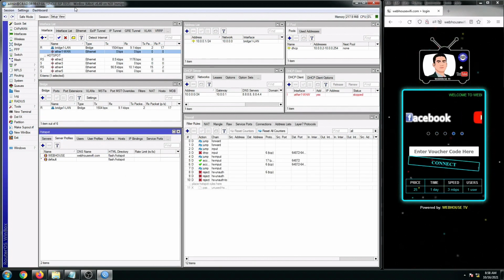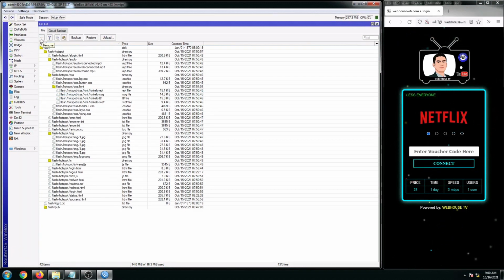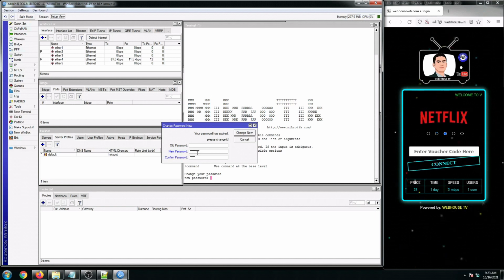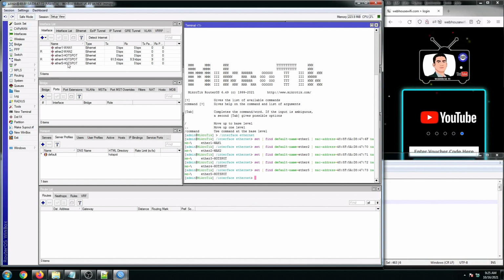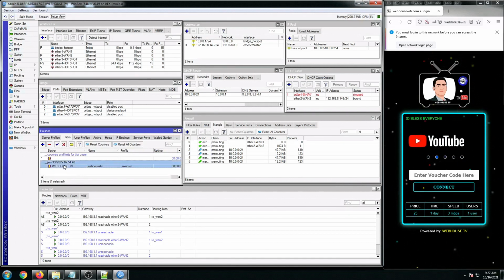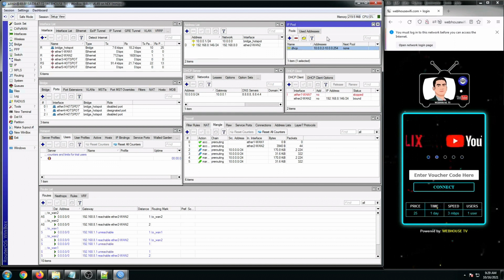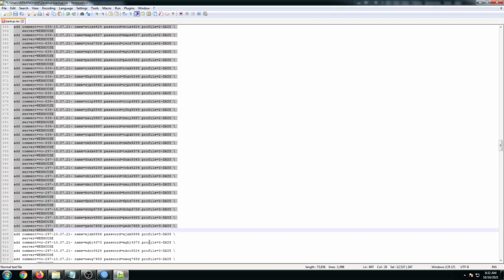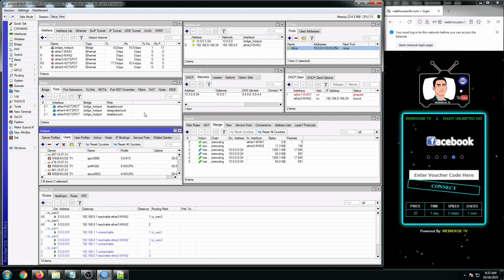MIKROTIK BACKUP & RESTORE USING SCRIPTS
This video tutorial will guide you on how to restore a specific configuration on your saved backup file using script.

DUAL ISP + FAIL OVER + SPEED MERGING HOTSPOT CONNECTION PART 1